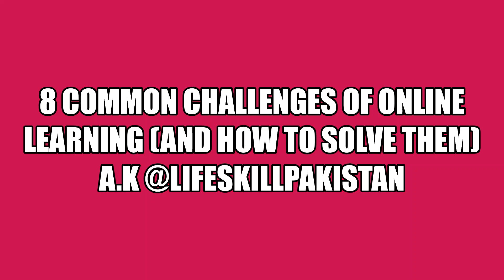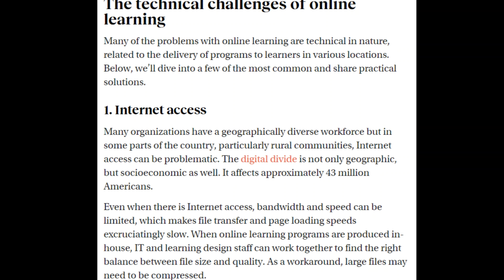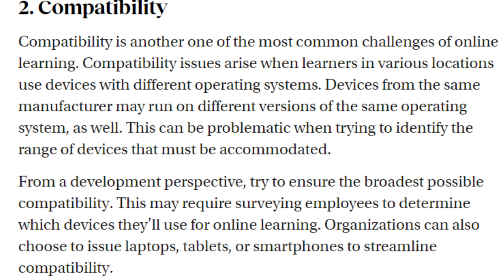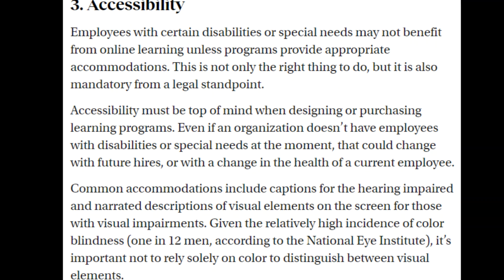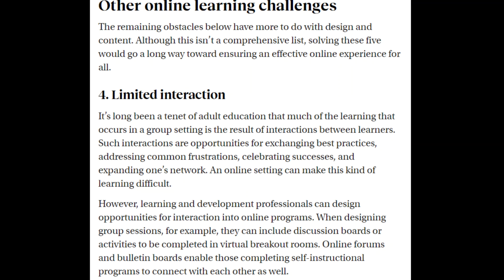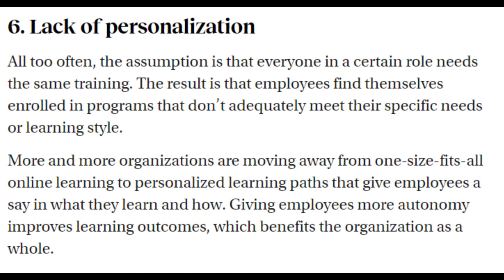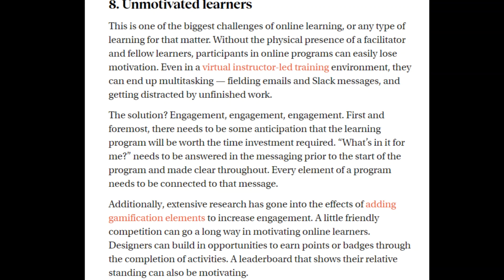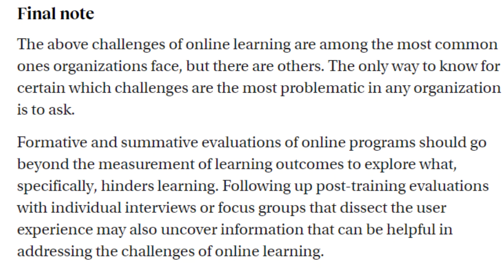Challenges of Online Learning